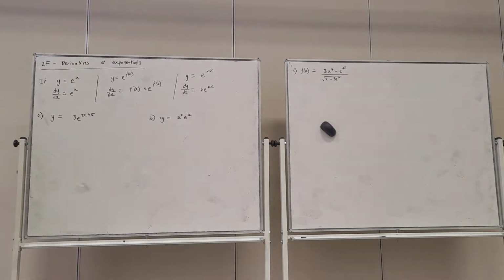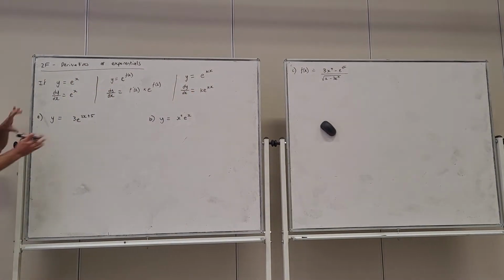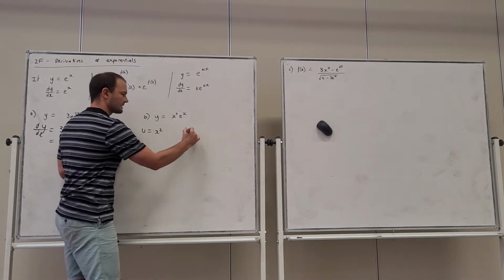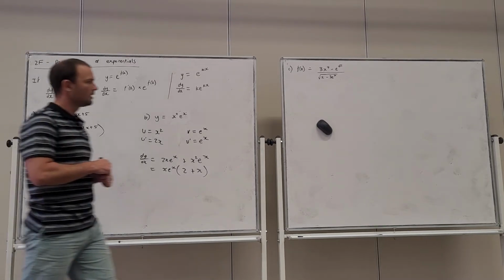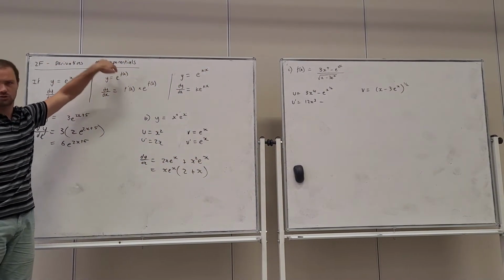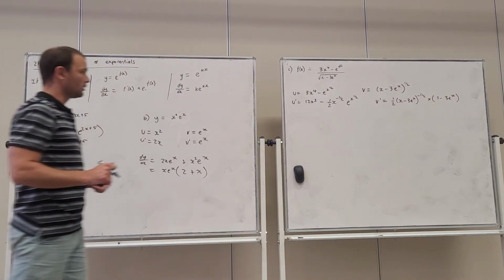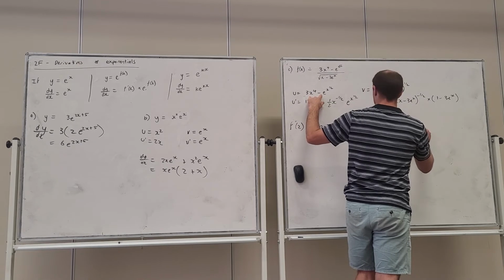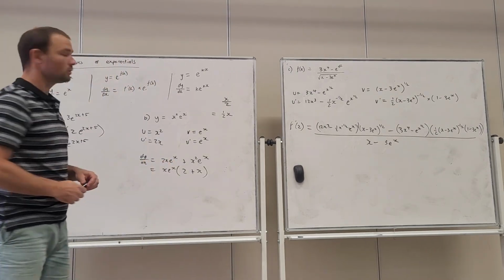2F Derivatives of Exponentials